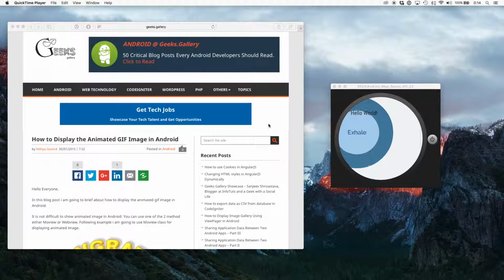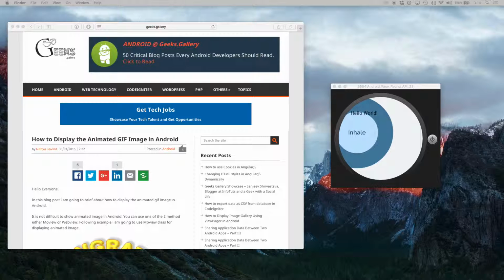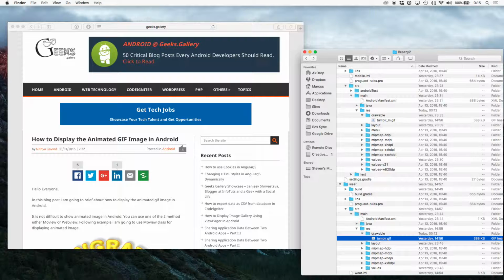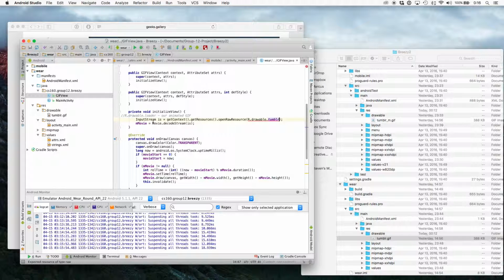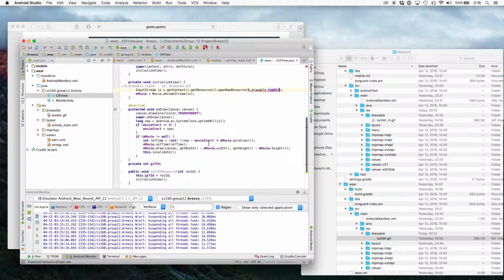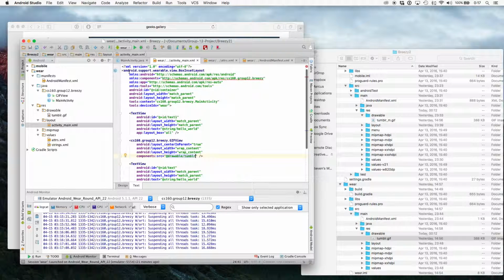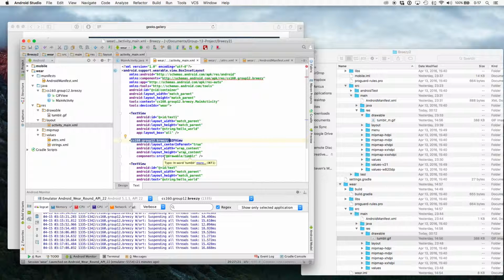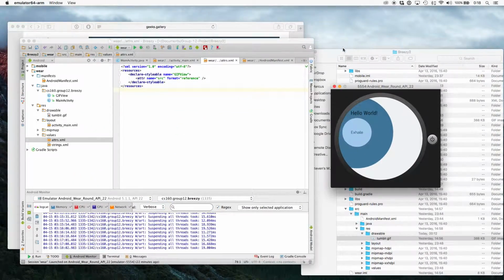Tutorial: Show .Gif on Android Wear or Mobile